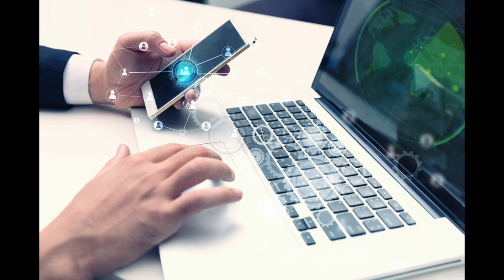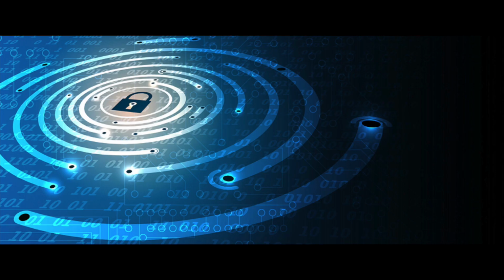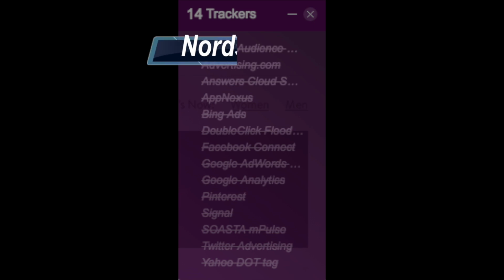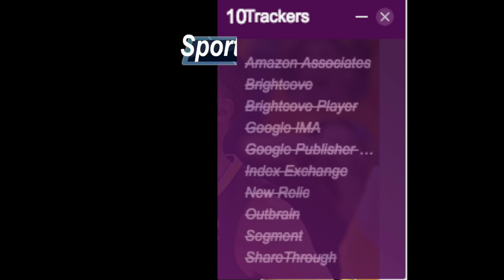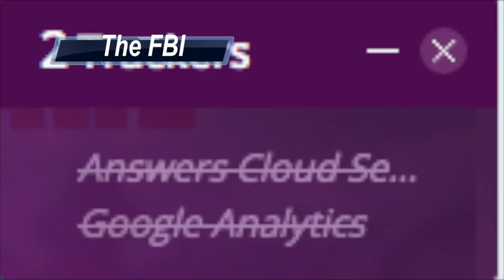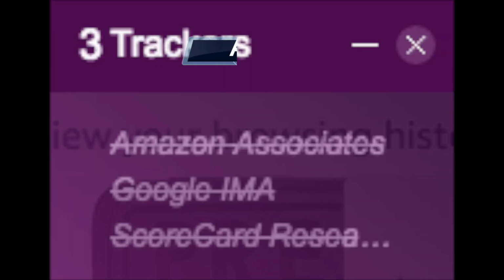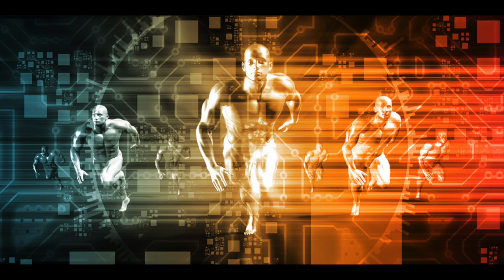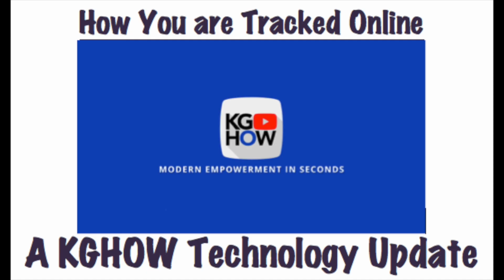How You are Tracked Online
Web Tracking is performed by special software tools to keep tabs on website visitors..

Which allows merchants, advertisers and other noisy creatures to better understand consumers.

Even if your web surfing is anonymized, sites can fairly easily detect who you are by using De-anonymization techniques, such as cross-referencing other data sources to re-identify the supposedly anonymous information.

Even if a website only has your computer’s or smart phone’s IP address, that information can be easily merged with other data, or persistent identifiers, to immediately label you as you.

Here is a view of various trackers used by a variety of websites from Nordstrom, Sports Illustrated, ESPN, The FBI, Wired Magazine, NBC, Amazon, EBAY, Zappos and Wet Seal.

Not to mention that the cameras and microphones in your smartphone can be hacked via a technique known as remote exploitation… and they could be watching and listening to you right now.

Earlier this year, leading US agencies advised citizens to NOT use smartphones from two manufacturers, Huawei (WAH WEY) and ZTE, as it is known that the Chinese government has a backdoor into these devices.

Somehow we’ve seemingly boiled the frog when it comes to our privacy as laws protecting citizens rarely keep pace with technology.

KGHOW... modern empowerment in seconds

Kevin Graham is KGWOW

KGNOW... insightful, non-political news stories
KGPOW... sizzling reviews that pop, pop, pop
KGBOW... spiritual content for love and aspiration